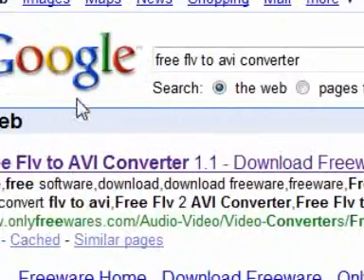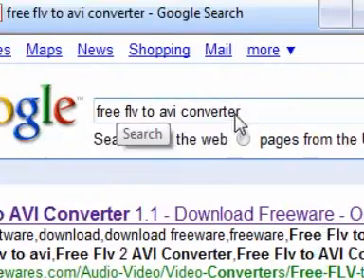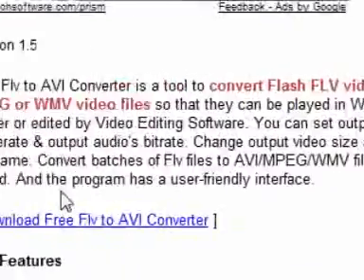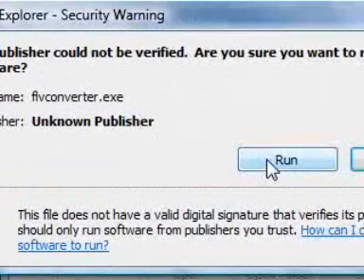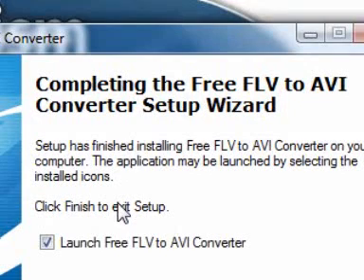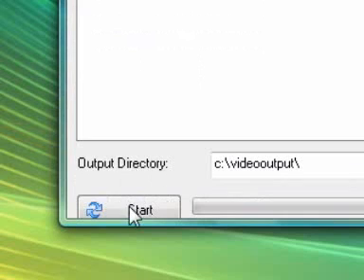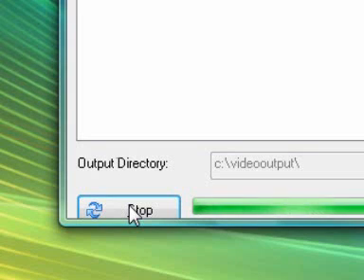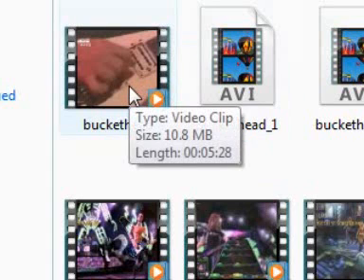How To Get A Free FLV Converter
it converts into avi, wma and mpeg